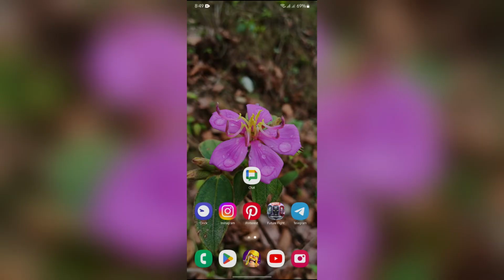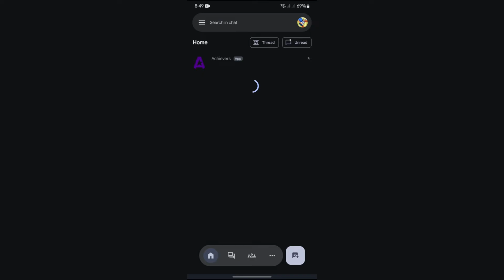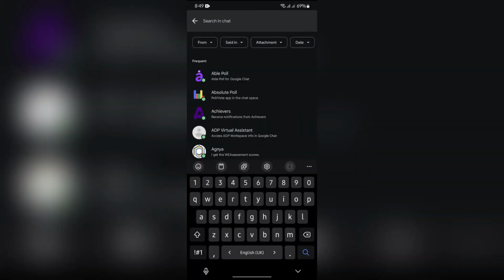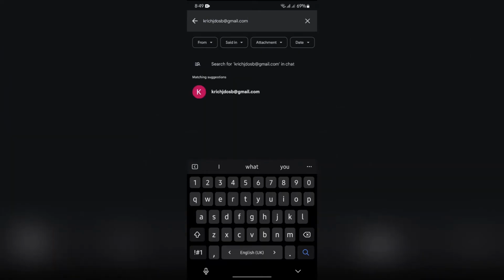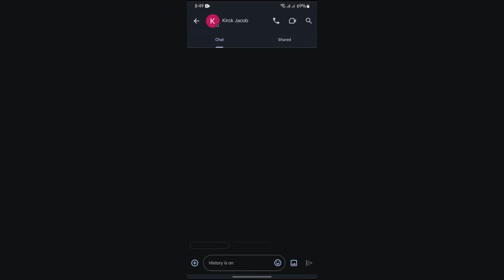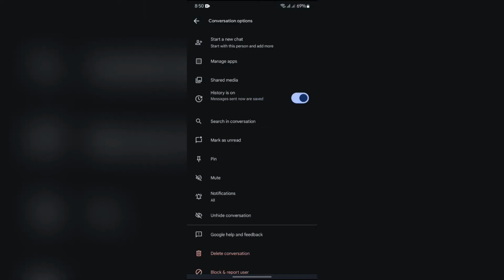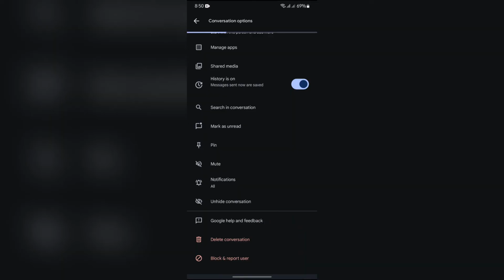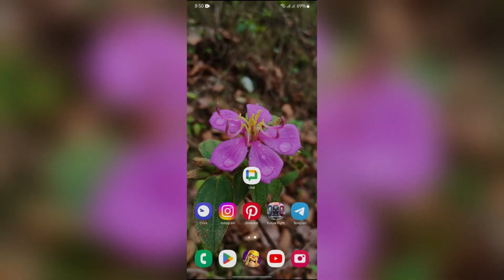How to Unhide a Conversation in Google Chat 2024?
Need to unhide a conversation in Google Chat? In this tutorial, we’ll walk you through the steps to bring back any hidden chats.